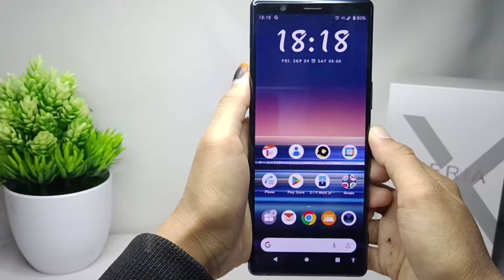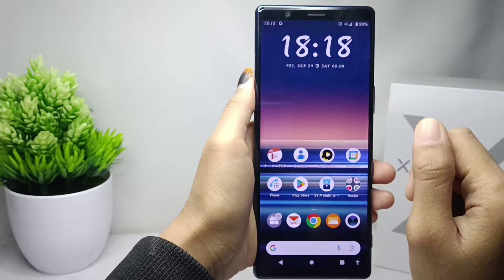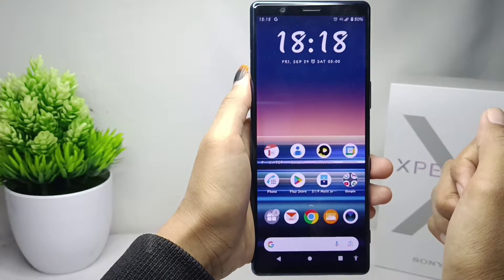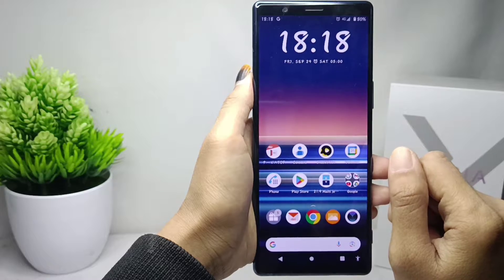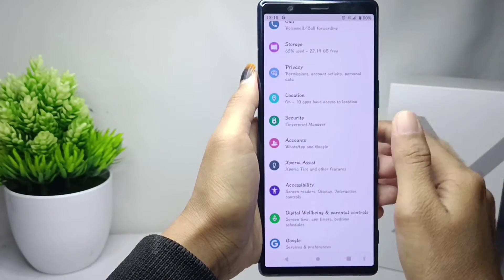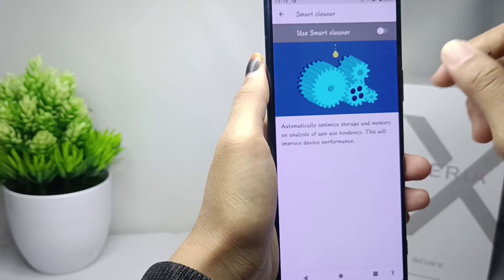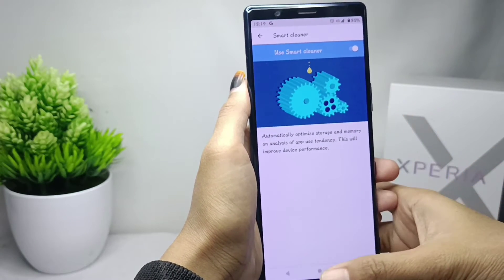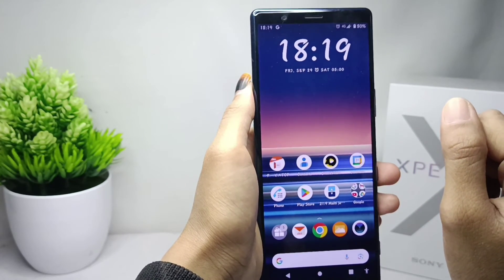How To Enable Smart Cleaner In Sony Xperia